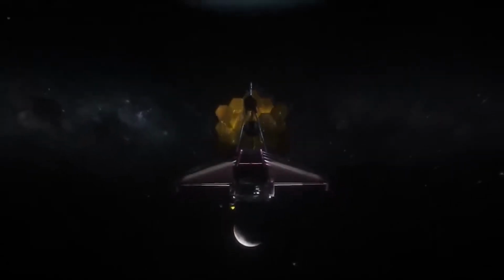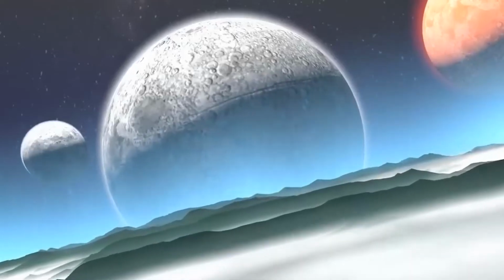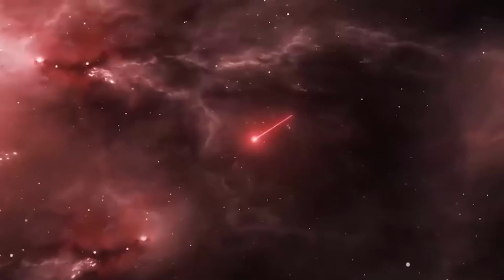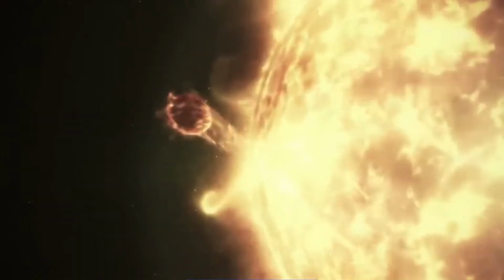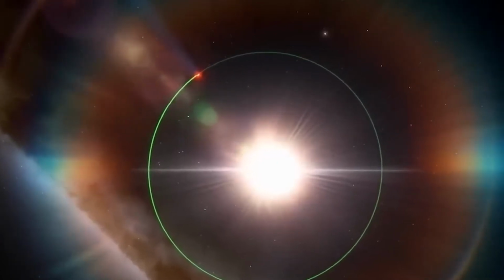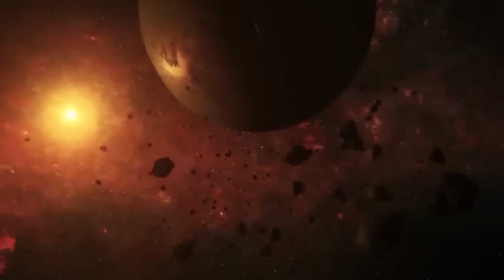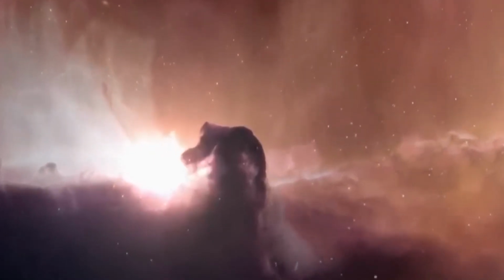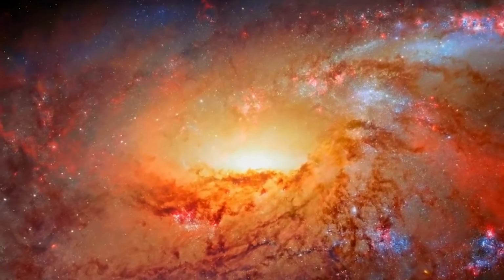IT HAPPENED!! James Webb Telescope Unexpected Discovery SHOCKS The Entire Space Industry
Imagine having theories for years together, just that no detailed evidence existed to back up these theories? Well, that is exactly what happened to the other solar systems in our galaxy.

In today’s video, we shall be taking a quick look at what the James Webb Space Telescope just caught and this discovery is definitely going to shock you all.

About Techverse
🎥 Videos about Elon Musk, Tech, SpaceX & More
🎨 Written, voiced and produced by Techverse

Inspired by Tech Space, Tech Vision, The Tesla Space,  Futurity, Elon Musk Rewind and Now you know